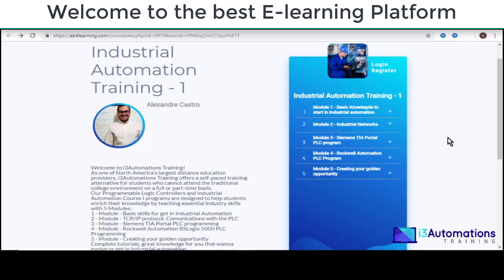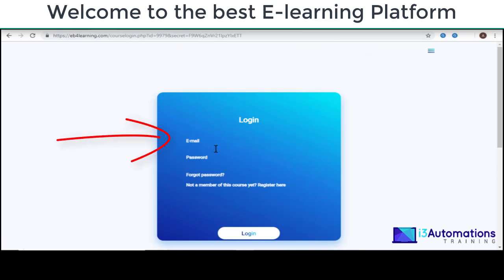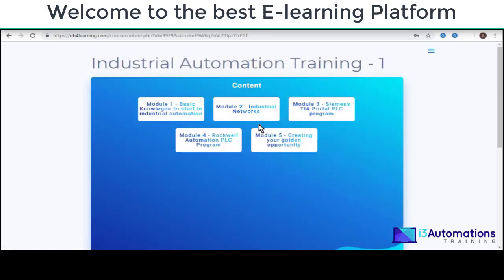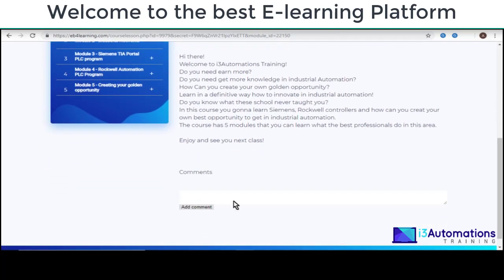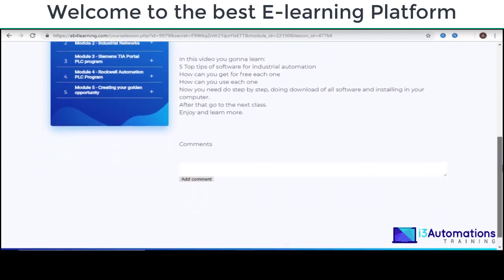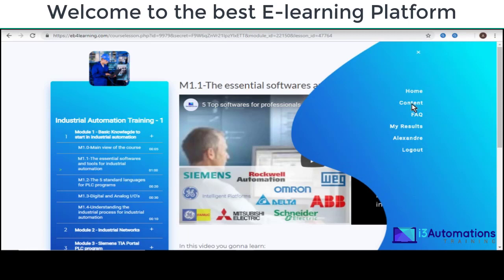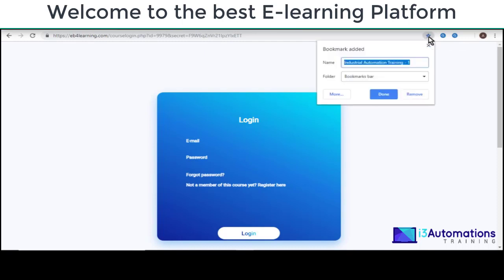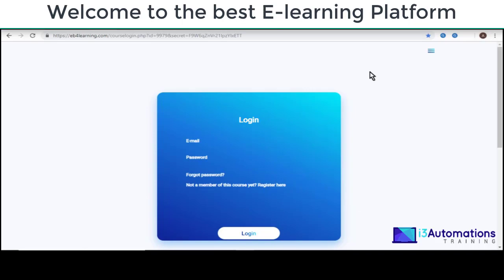Welcome to the best E-learning Platform - Industrial Automation Training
📢 Are you in need of industrial automation consultancy?

✅ Learn about our training on Industrial Automation:

👉 Premium PLC Courses - Rockwell - Siemens - Raspberry Pi - Python - AWS / Google / IBM Cloud

👉 Siemens TIA Portal - Basics

👉 Python + PLC - Data Communication